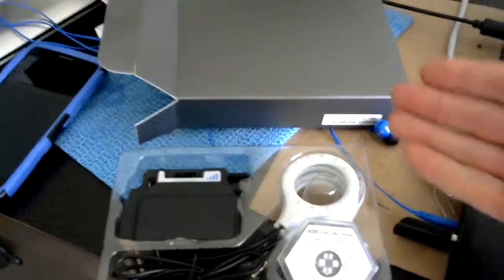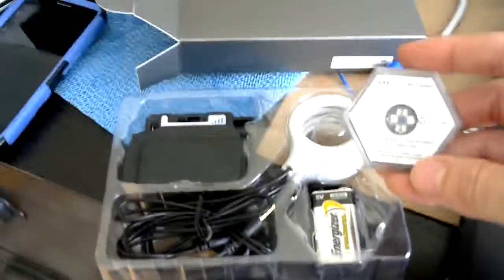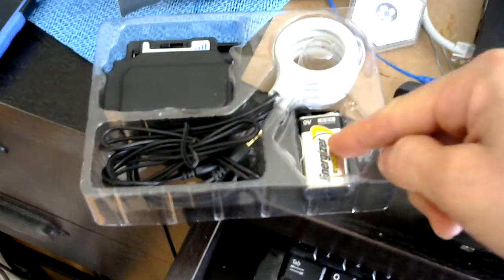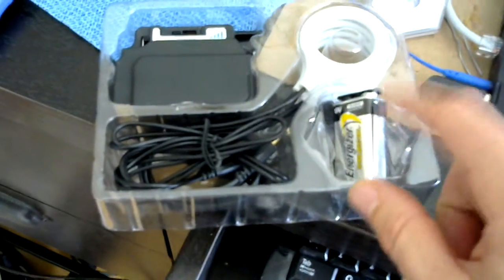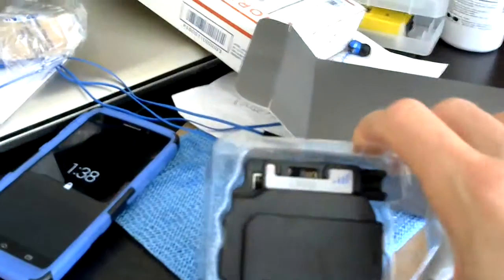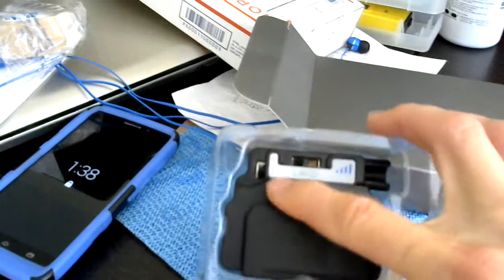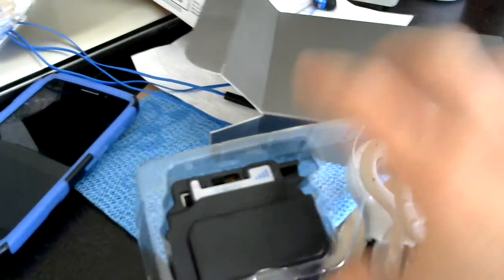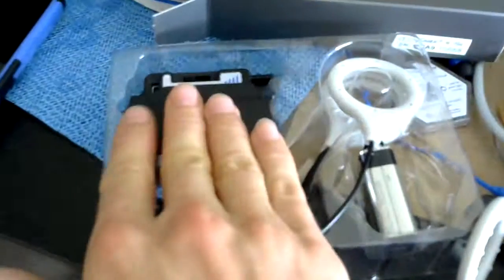ICES Micropulse PEMF- packaging and setup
Most therapeutic magnetic pulse device. Induces through faraday induction a micro tesla electric current on the membrane of cells the exact signal frequency that the neurons and nervous system uses for messaging the cell's metabolic processes of growth and repair.